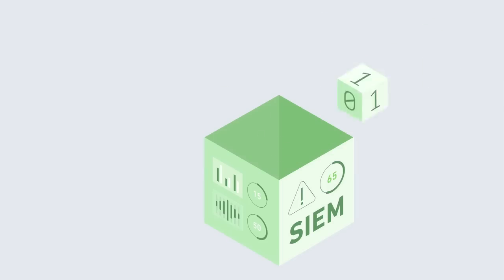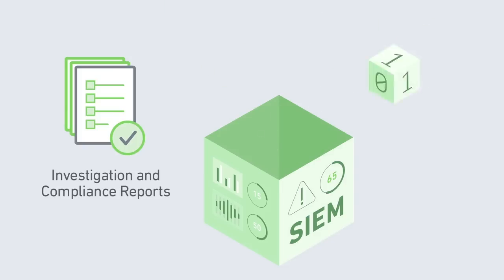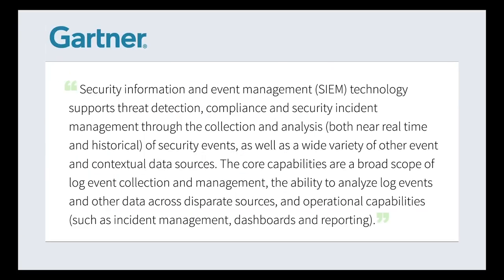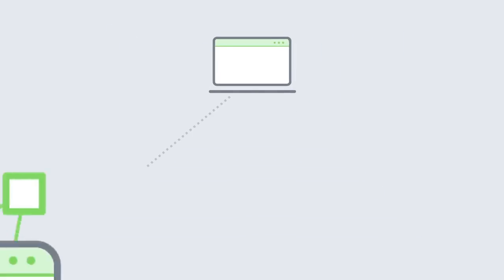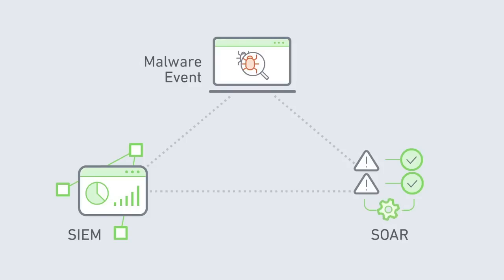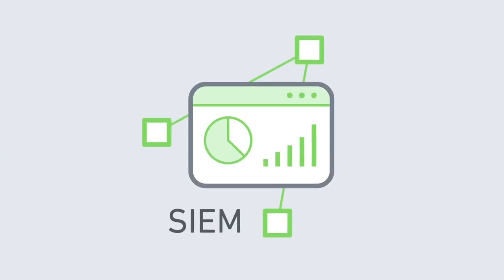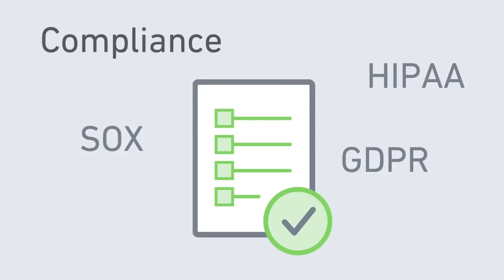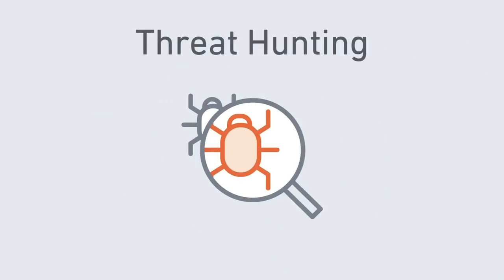What is SIEM? Security Information & Event Management Explained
SIEM (Security Information & Event Management) is one of the most important tools in the SOC. So-called next-gen SIEMs include two new technologies: UEBA and SOAR. Learn how user and entity behavior analytics (UEBA) and security orchestration, automation and response (SOAR) have bolstered what a modern SIEM can do for cybersecurity.

Download our free guide "3 Critical Success Factors for Choosing Your New SIEM"